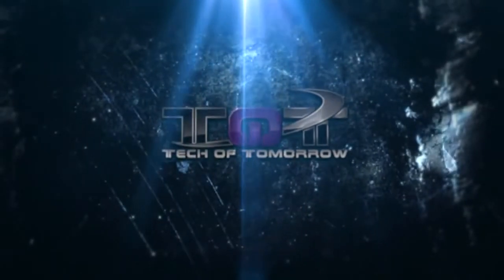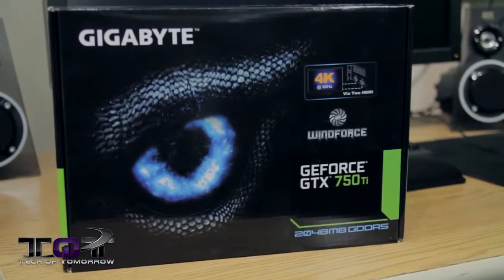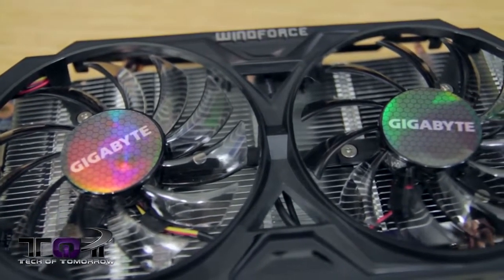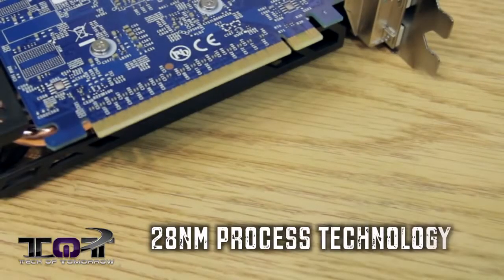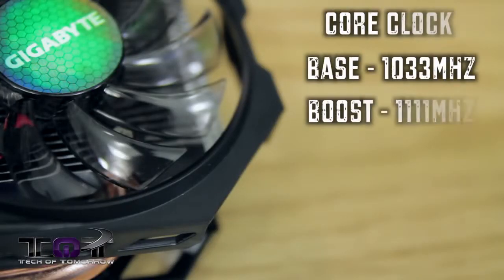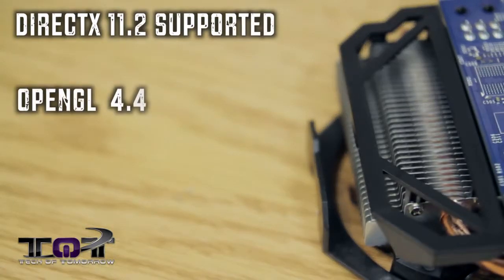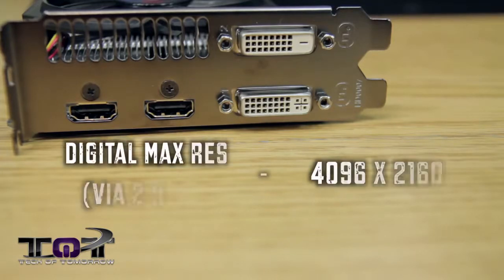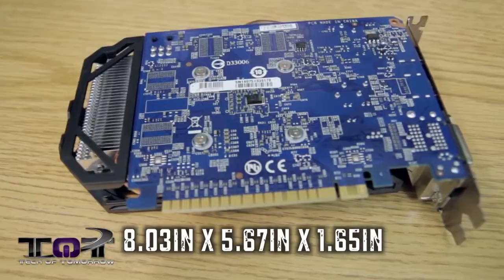Gigabyte Windforce GTX 750 Ti Review Benchmarks!